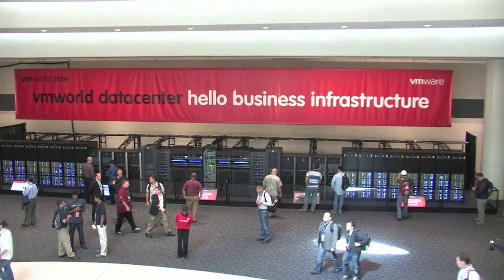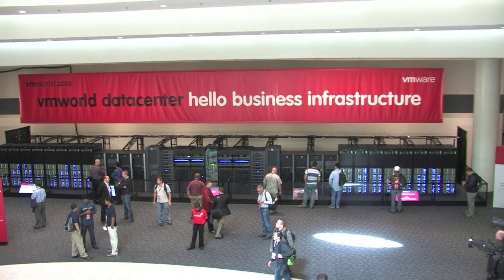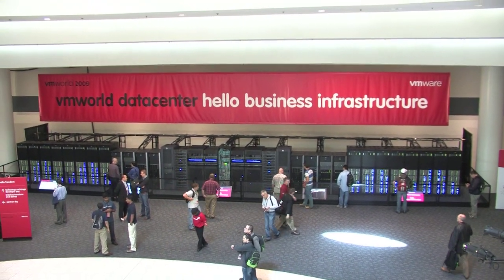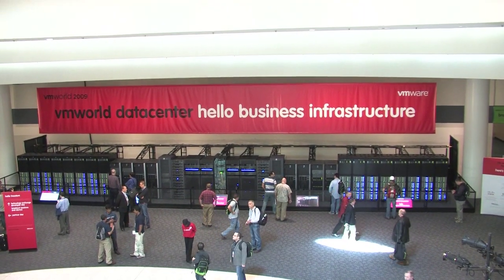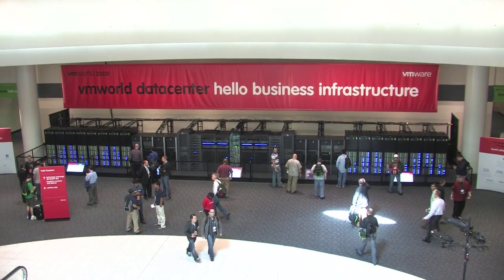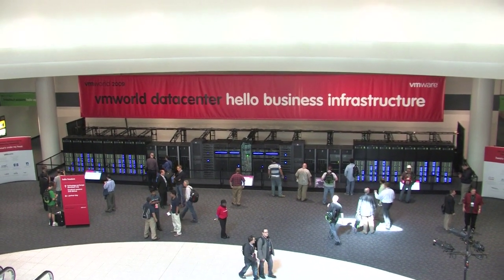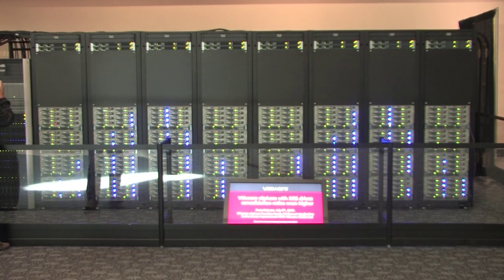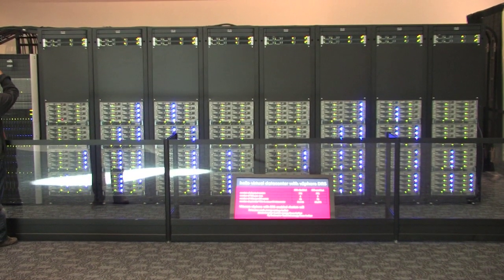VMworld 2009 - A large Data Center based on Cisco Unified Computing Systems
Dominick Delfino (Cisco Director, Systems Engineering) and Mike Chiappetta (Cisco Sales Business Development Manager) talk about the large Data Center based on Cisco Unified Computing Systems.